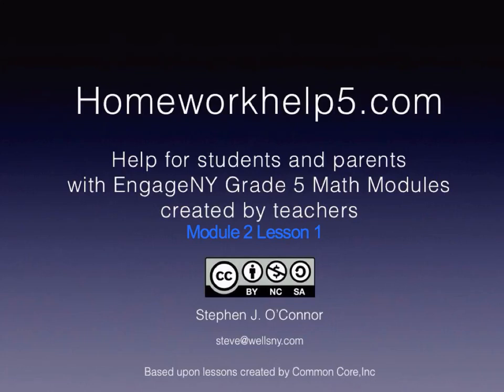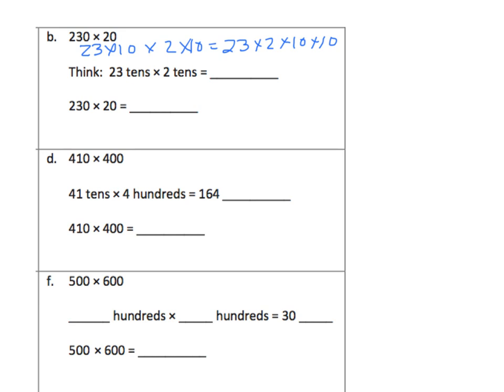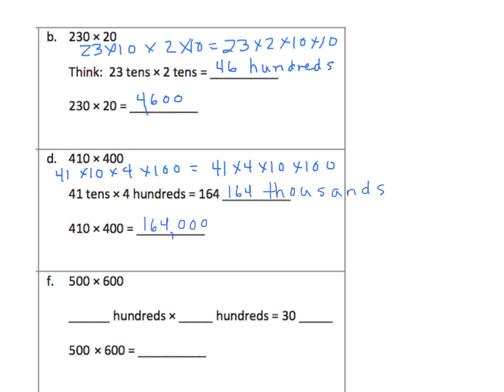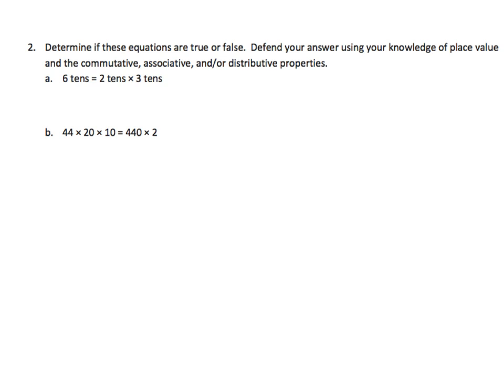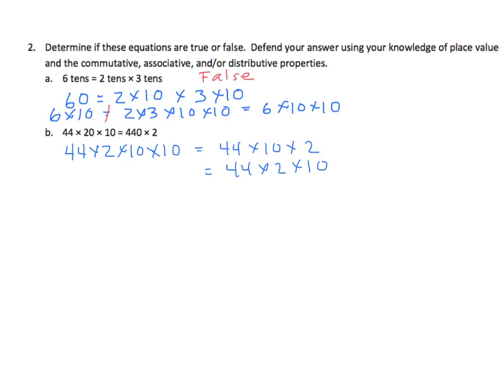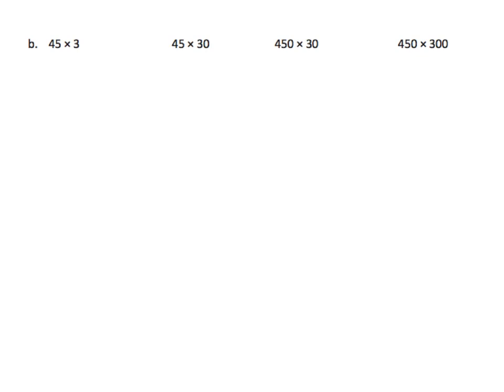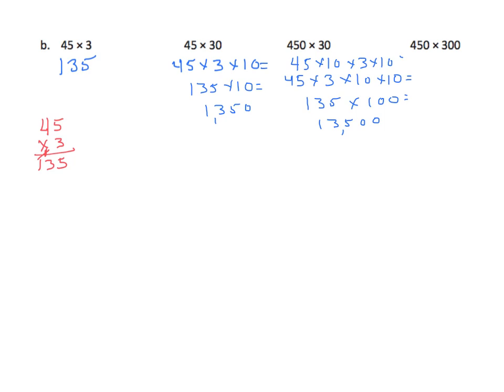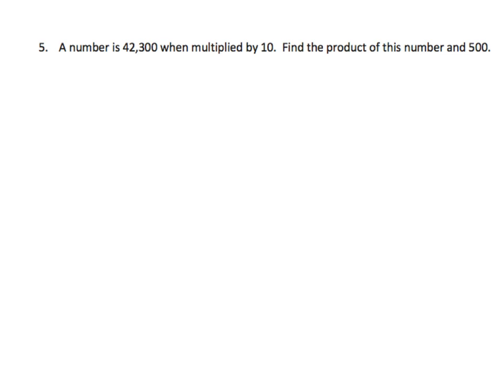Gr5 EngageNY Eureka Math Module 2 Lesson 1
Multiply multi-digit whole numbers and multiples of 10 using place value patterns and the distributive and associative properties.